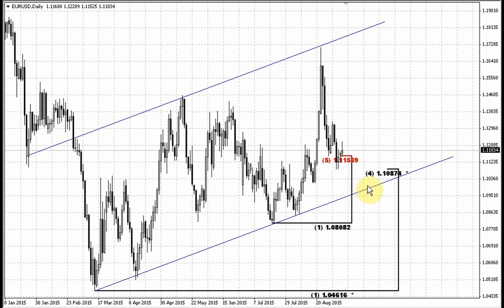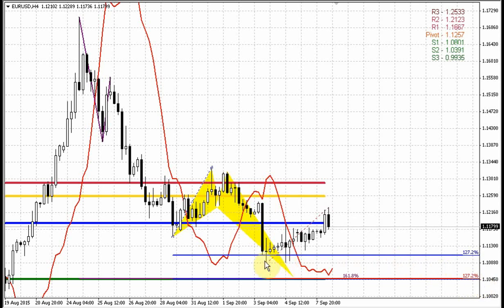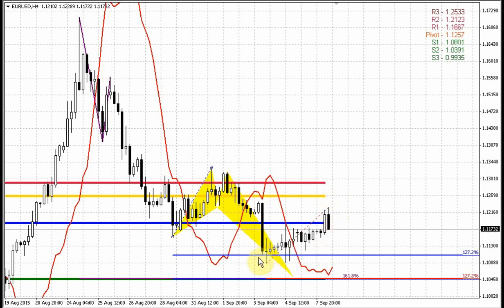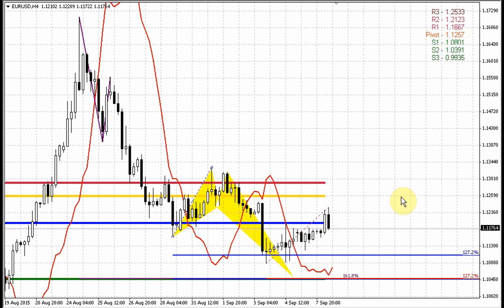Forex Peace Army | Sive Morten EUR Daily 09.08.15